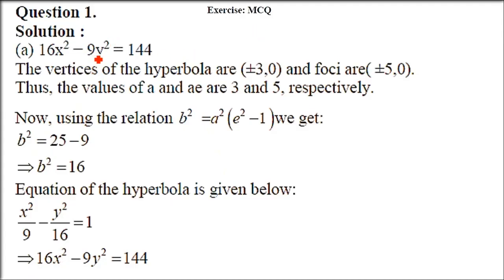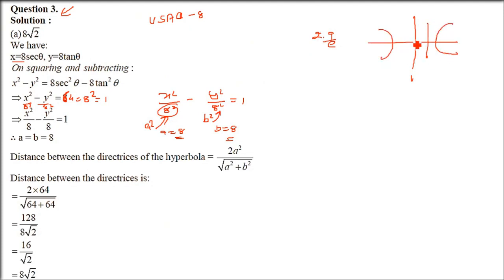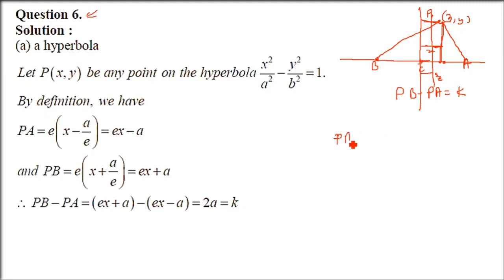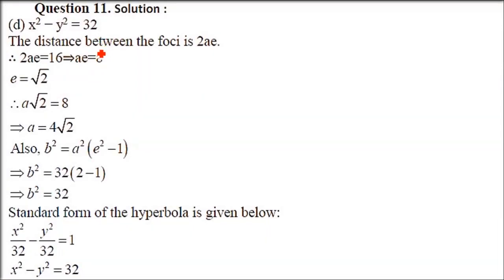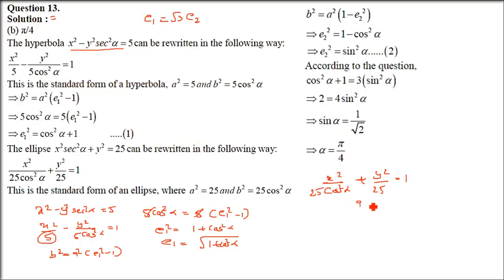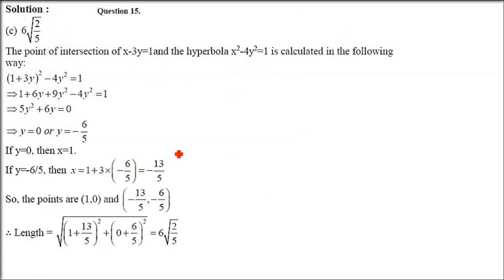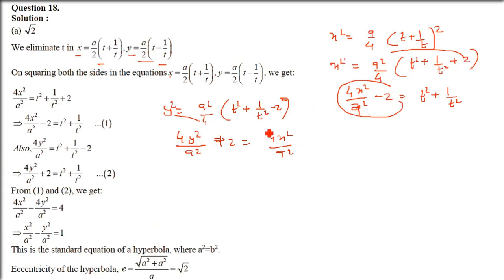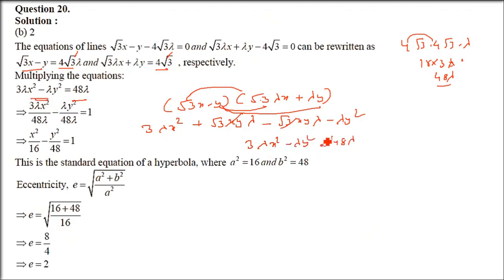RD SHARMA SOLUTIONS CLASS 11 CHAPTER 27 Hyperbola MCQ Multiple Choice Questions Complete